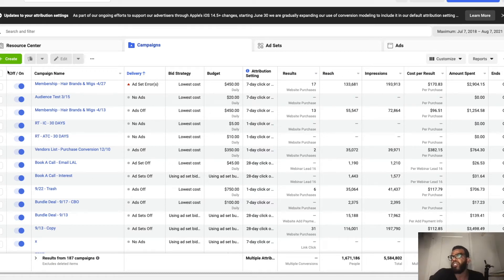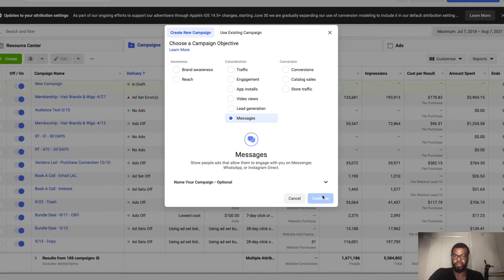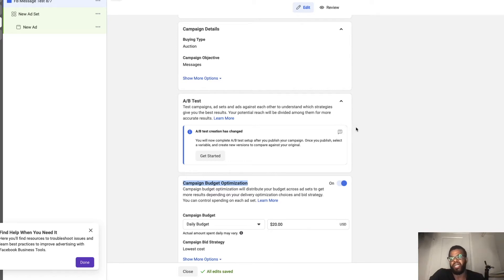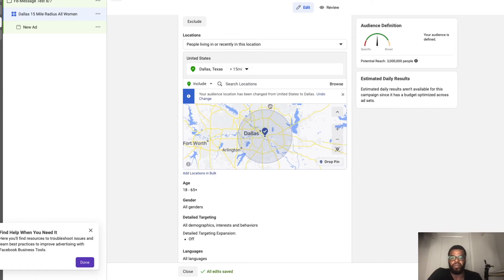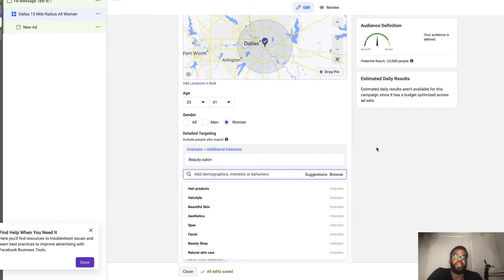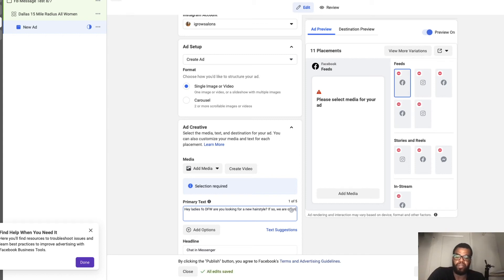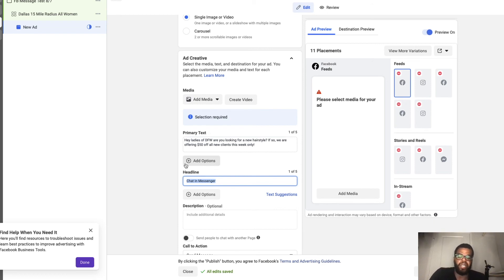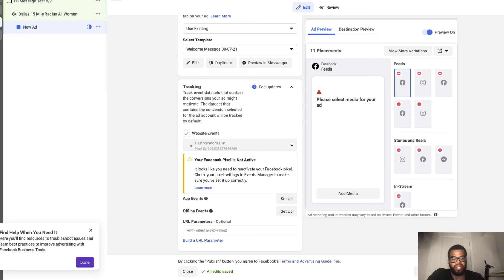How to set up facebook messenger ads for hair salons 2021 (tutorial)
In this video I will show you how to set up Facebook messenger ads for your hair salon!